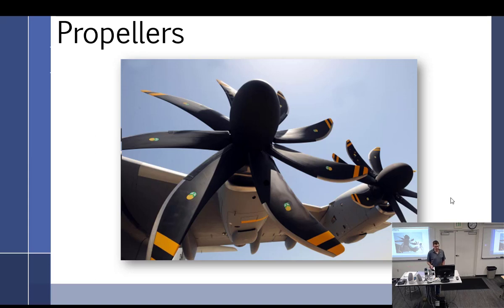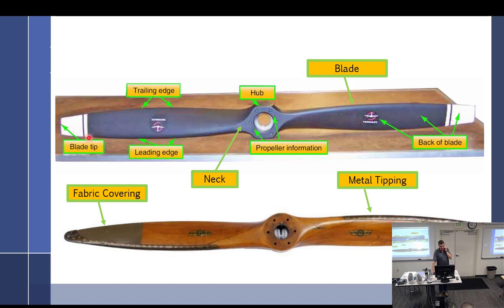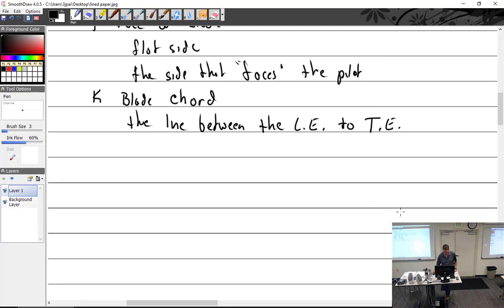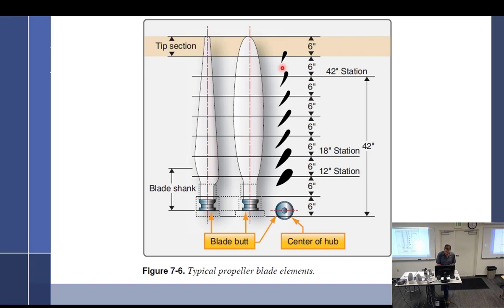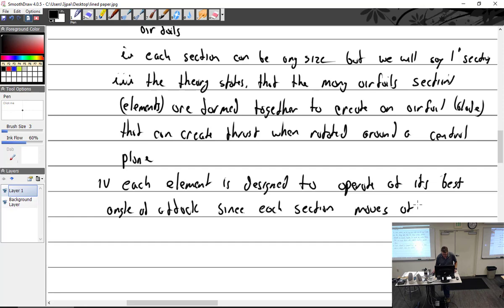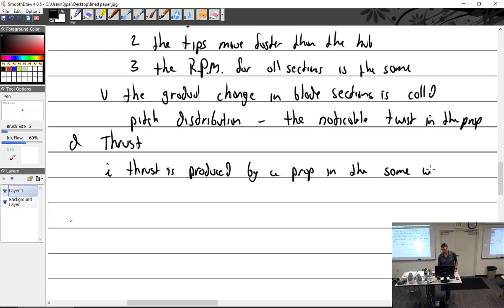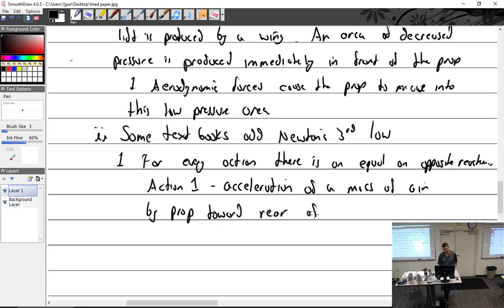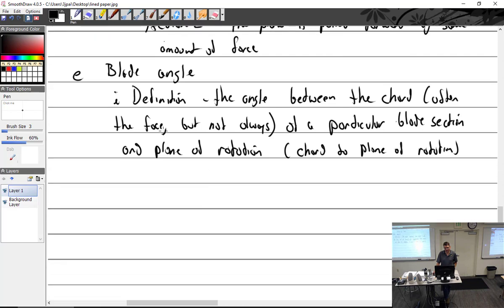4 24 23 Part 1